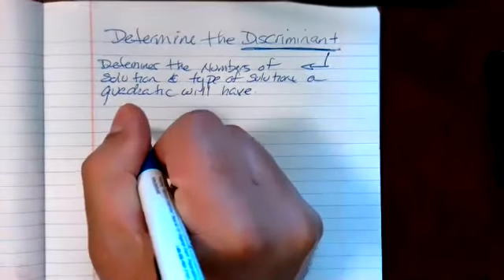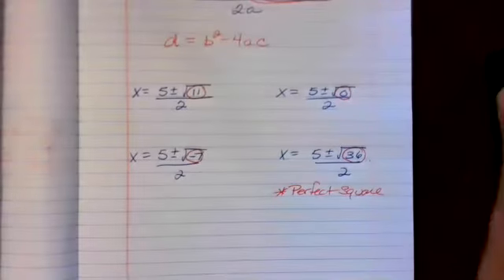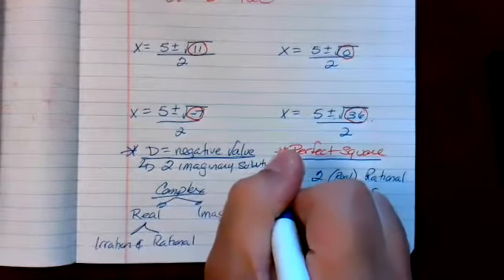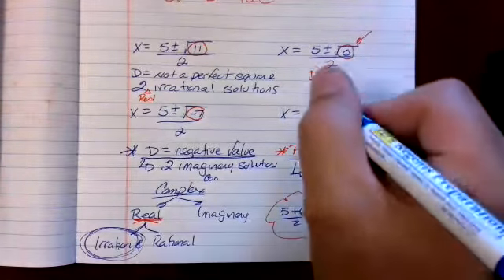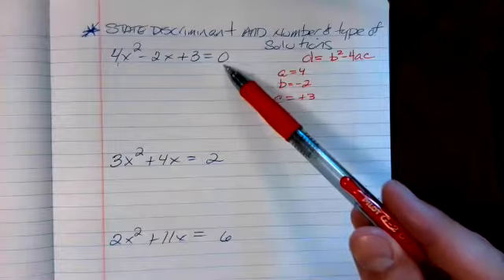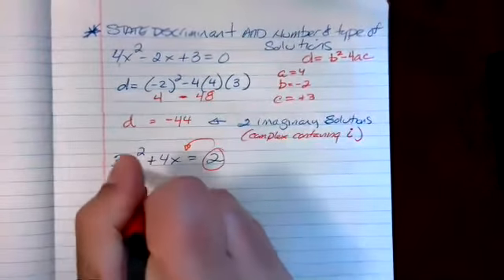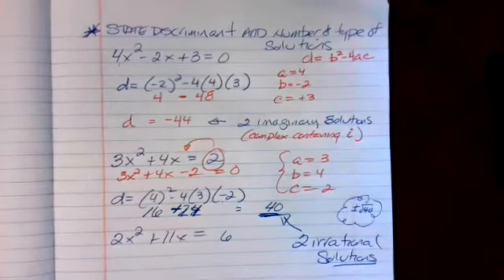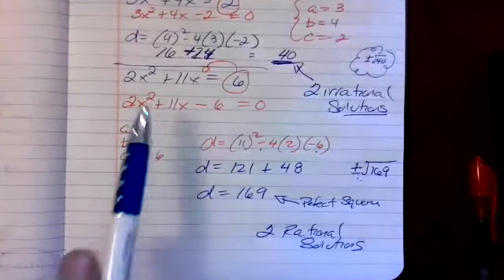Find the Discriminant